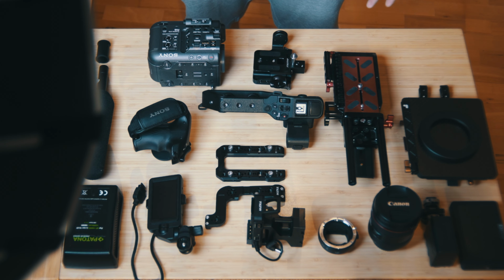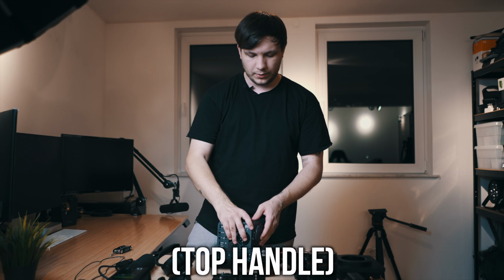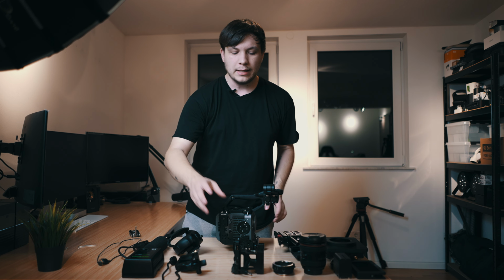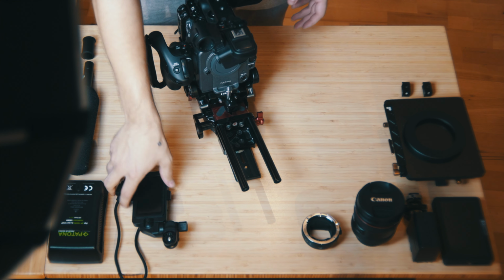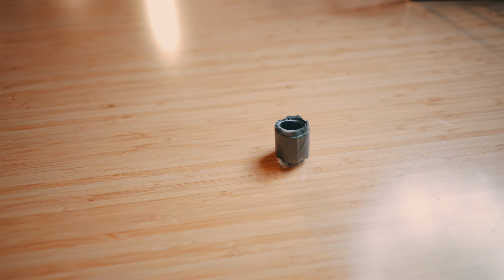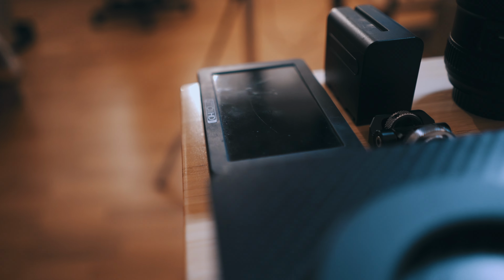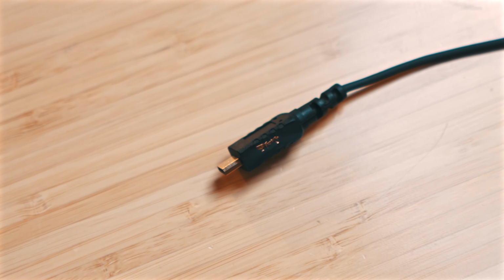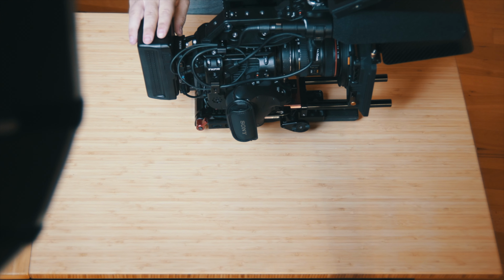The ULTIMATE Sony FX6 CINEMA Rig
In this video I'm gonna show you the Ultimate Sony FX6 Cinema Rig. This Rig builds the camera out to have everything you need for a professional video production.

🎥Sony FX6
🔧Tilta Cage Baseplate
🔨Tilta Top Plate
⛏️Whole Tilta Cage with Side Cage
🔋Tilta V-Mount Adapter Plate
🍽️Zacuto Universal Baseplate
📷Canon 24-70mm Lens
📸Commlite Canon to Sony Adapter
🎙️Sennheiser MK416 Microphone
👽Microphone Spacer
🗜️Small Rig Cable Clamps
🔌XLR Cable
🖥️SmallHD Focus Monitor: discontinued
🗜️SmallRig Cold Shoe Monitor Mount
🔌HDMI Cable
📦PolarPro Basecamp Mattebox
🔋V-Mount Battery

►Most Used Equipment*:
Main CAMERA
Best ALLROUNDER-Lens
The Holy ZOOM-Lens
My DRONE
Smooth GIMBAL
Camera MICROPHONE
BEST Monitor EVER: discontinued
Crisp VOICEOVER-Mic
My INTERFACE
ZACUTO Rig
GoPro ACTION-CAM
BEST SD-Card
BEST Vlogging-Camera
SMALL Table-Tripod
STUDIO Lights
Battery LIGHTS

►Timestamps:
00:00 Intro
00:17 Sony FX6 Camera Body
00:40 Side Grip
00:54 Tilta Cage Baseplate
01:35 FX6 Top Handle
01:54 Tilta Top Plate
02:24 Tilta Side Cage
02:40 Desk Scratches
02:51 Tilta V-Mount Adapter Plate
03:22 Zacuto Universal Baseplate
04:15 Side Grip
04:25 Sony Camera Monitor
04:44 Canon 24-70mm Lens
04:51 Commlite Canon to Sony Adapter
05:20 Sennheiser MK416 Microphone
05:37 Microphone Spacer
06:15 Small Rig Cable Clamps
06:40 XLR Cable
07:05 SmallHD Focus Monitor
07:16 SmallRig Cold Shoe Monitor Mount
07:57 HDMI Cable
09:32 PolarPro Basecamp Mattebox
09:52 V-Mount Battery
10:04 Final Rig Build
10:19 Outro